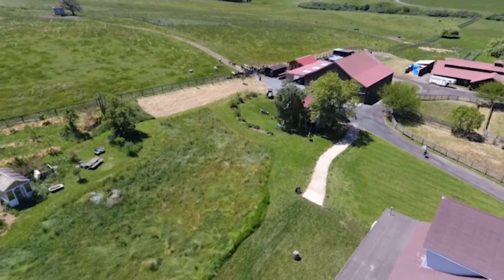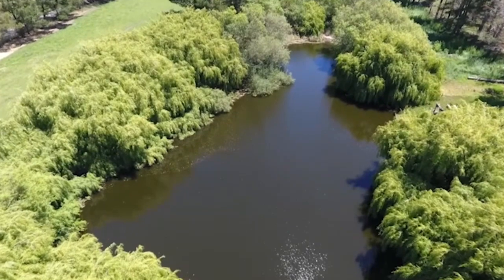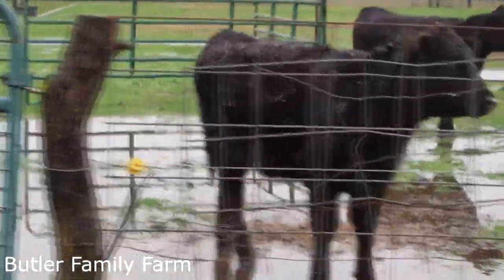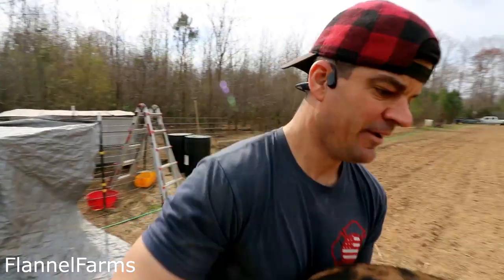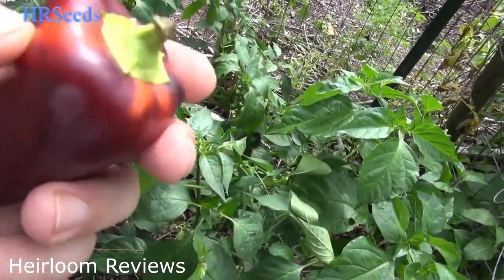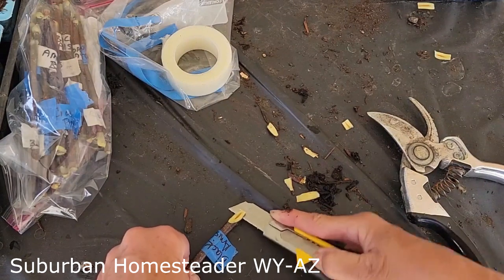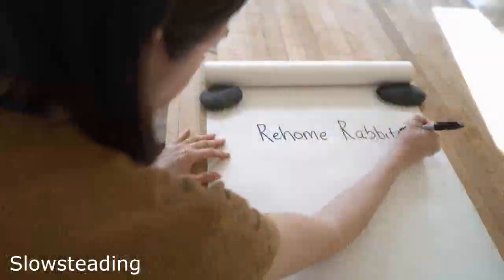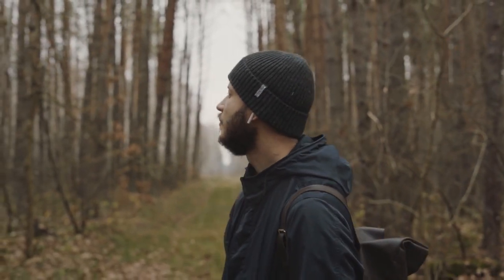'Get To the Farm' 10 Must-See Channels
Hi! Sue here with Get to the Farm

Homesteading is a lifestyle that appeals to those who want to live a simpler life, be self-sufficient, and have a closer connection to nature. It's a way to live more sustainably, grow your own food, raise animals, and reduce your reliance on outside resources. Homesteaders often value traditional skills like canning, preserving, and sewing, and strive to live off the land as much as possible. While it requires hard work and dedication, homesteading offers a sense of independence and fulfillment that many find rewarding.

When you visit homesteaders you never know what they will be up to. Let's pop in at on a few and see what's happening!

We joined for Hailey's first livestream!

He is whipping up some unique tasty treats.

Spring on the homestead can be a challenging time, especially when it comes to dealing with mud. shows us how the melting snow and spring rains can create a muddy mess that can be difficult to navigate.

shows us how an earthworm bin can be a fun and educational way to introduce children to the joys of gardening.

is weaning their current litter of piglets.

shows us how she grows in the winter with a review of the hydroponics tower she used this year.

Heirloom reviews is continuing his series on tomato/peppers

Suburbanhomesteaderwy-az shows us how easy it is to graft local apple trees onto your root stock.

The Crockers at Shootdang Ranch talk about starting small and not taking on too much when beginning homesteading.

shows us how to cut back on the Homestead- there may be situations where cutting back on your homesteading activities may be necessary- such as financial constraints, health issues, family responsibilities, burnout, or environmental factors.

we have tips on siting your garden, choosing varieties starting seeds and transplanting